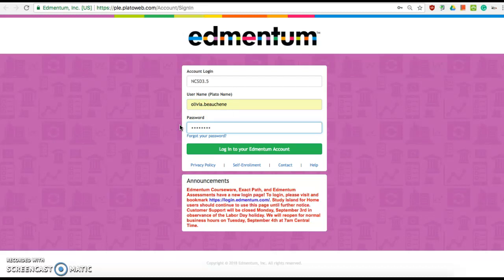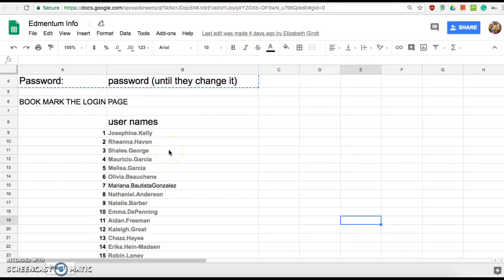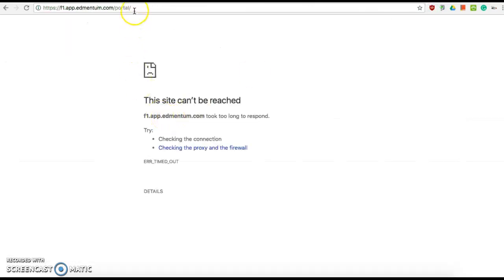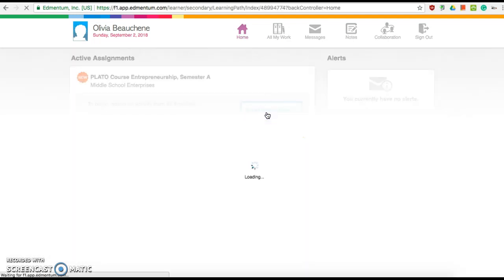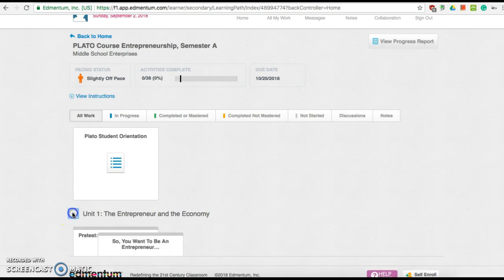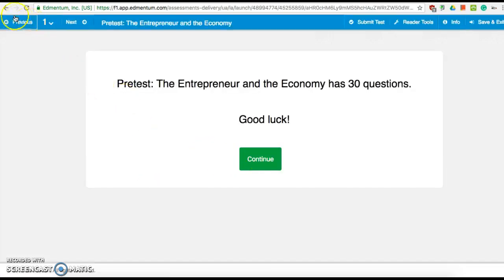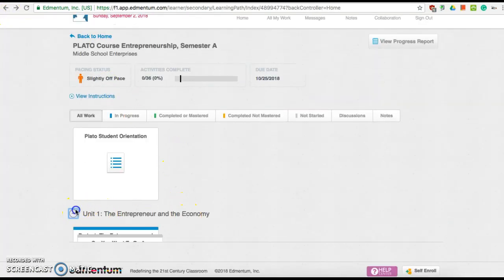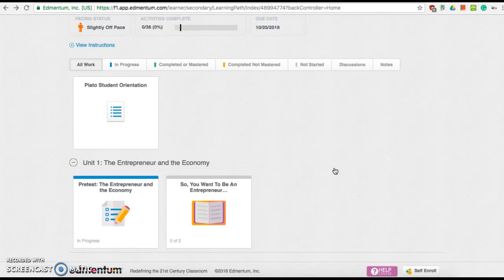Logging into Edmentum/Plato